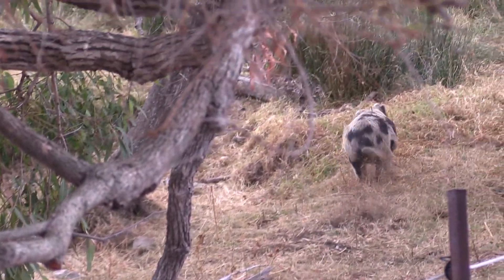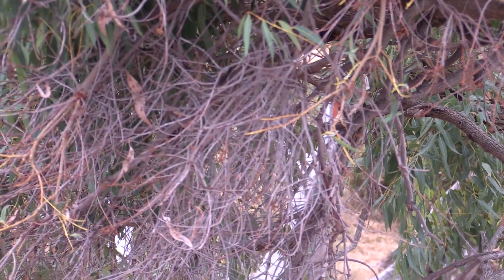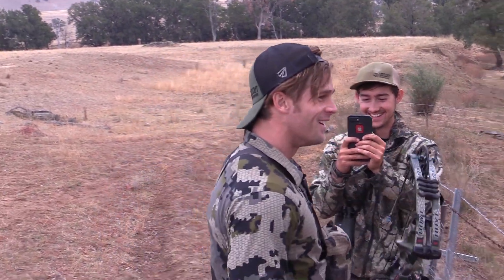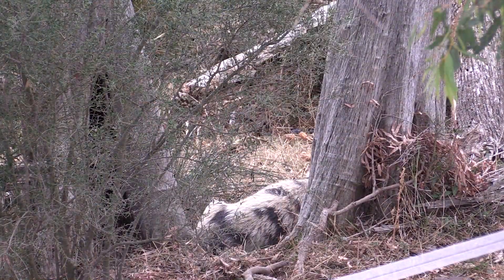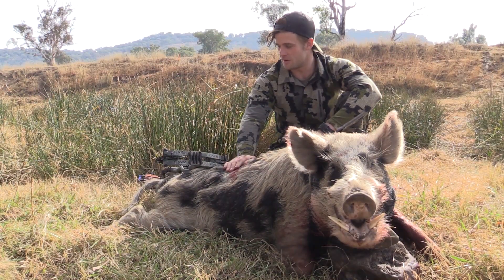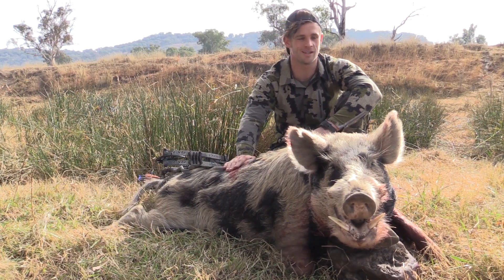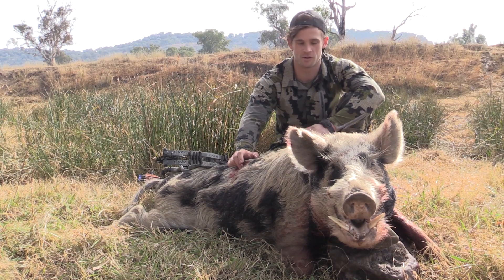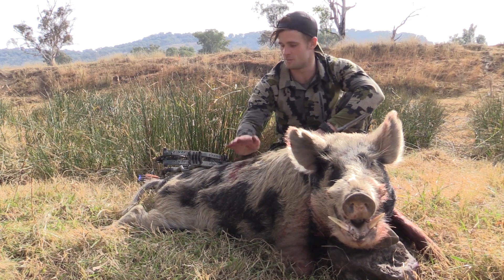Bowhunting - Massive Boar Down In Seconds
Nick makes a perfect shot on this sleeping boar. The 150gn 3 Blade Ozcut has the boar down within seconds!